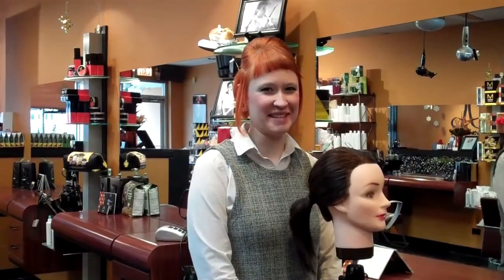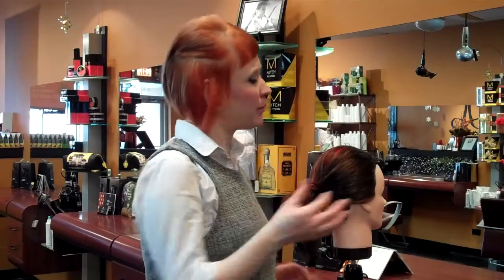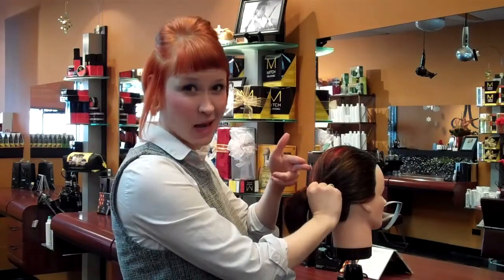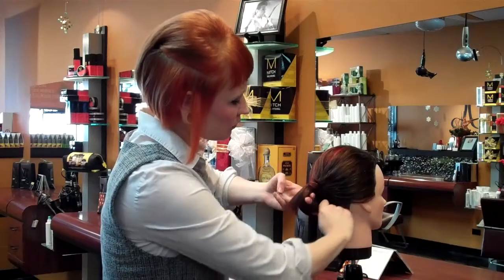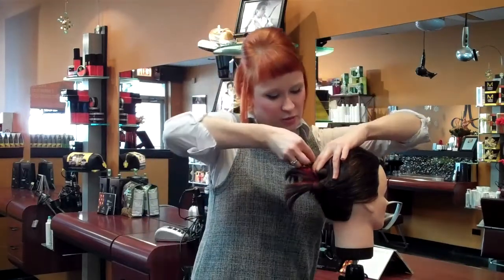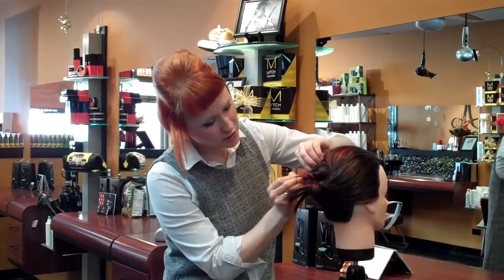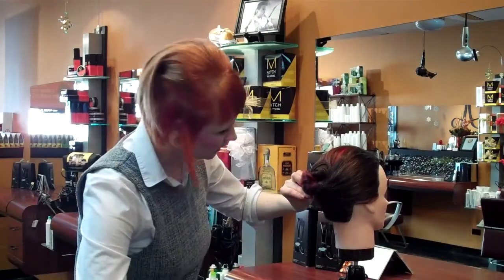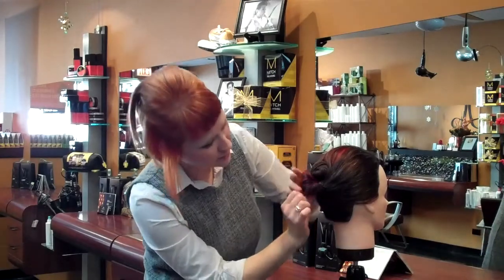Gorgeous Holiday Hair! - James Anthony Salon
Need a simple elegant style for your Holiday parties? This simple chignon is gorgeous and the perfect style for any Holiday occasion!